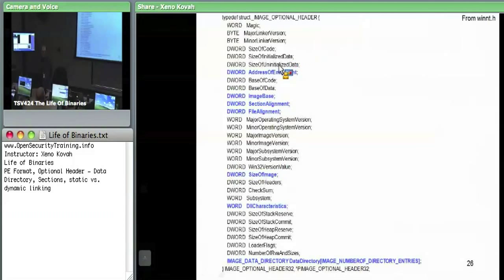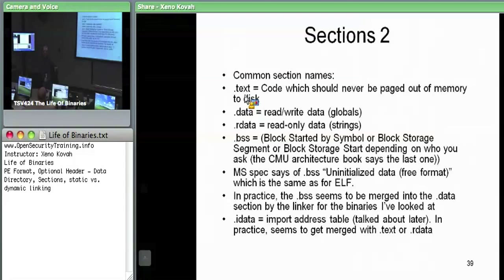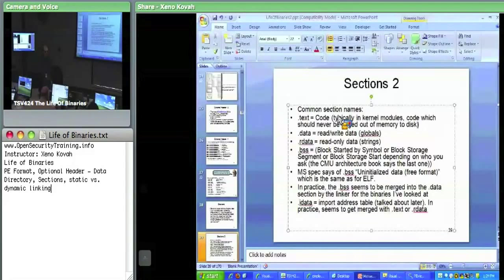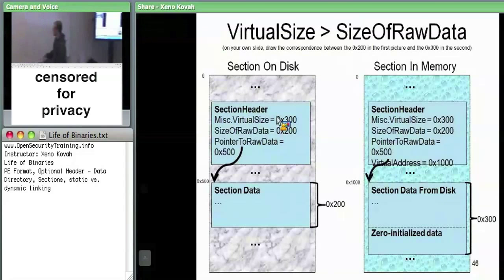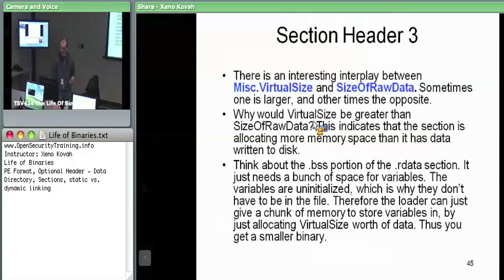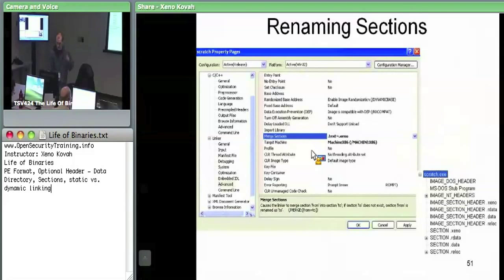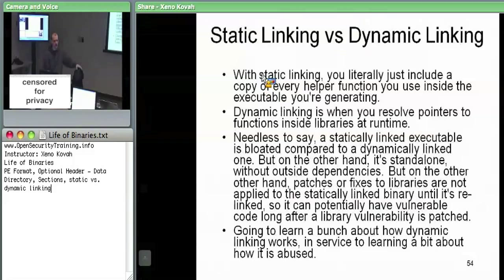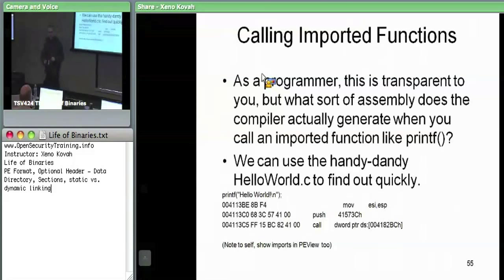Day 1 Part 4: The Life Of Binaries